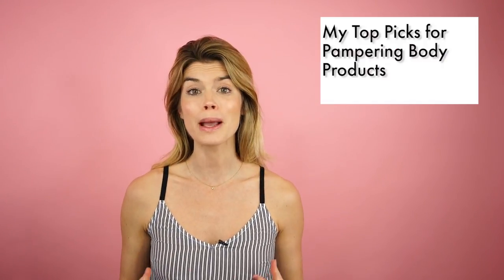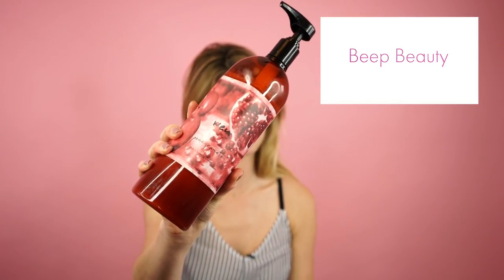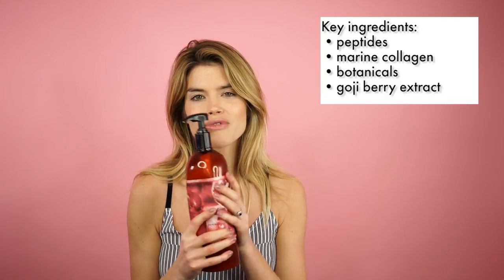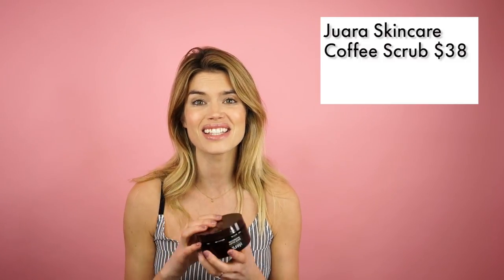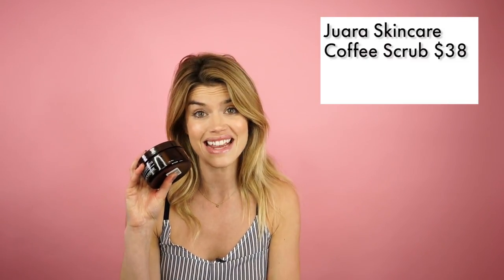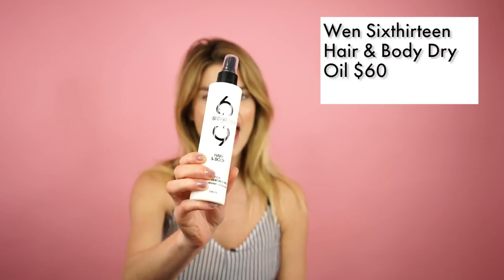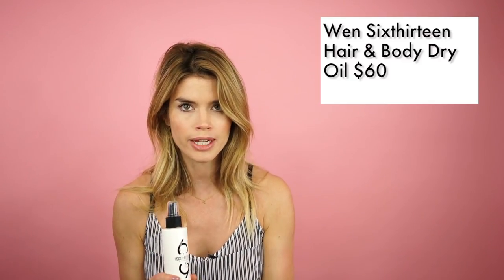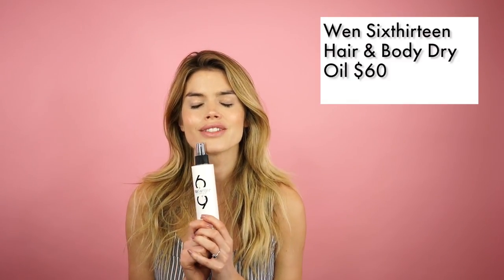My top body skincare products - Turn your shower into a pampering ritual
Hey guys!

Welcome back to Beep Beauty! In today's video I am focusing on the best products for the body. How many of you are guilty of not giving the skin on your body the same love and attention as that on your face?

Why not invest in a couple of pampering products to incorporate in your shower regime this year. Or even if you don't buy any new products why not take a little more time over your regime and make it more of a morning ritual. I really believe this little step can set you up for the day.

Find out more about all of these products You can also follow my daily beauty adventures on social media here

Beep xoxo